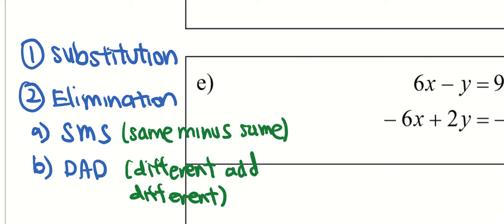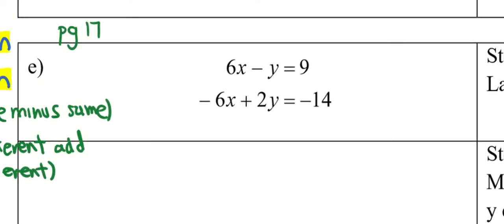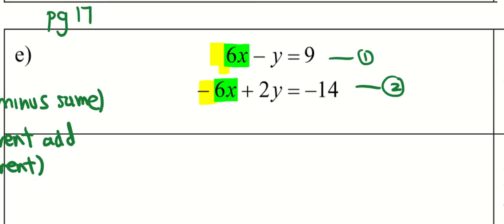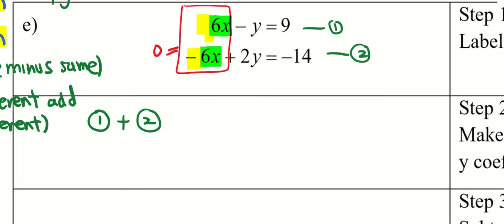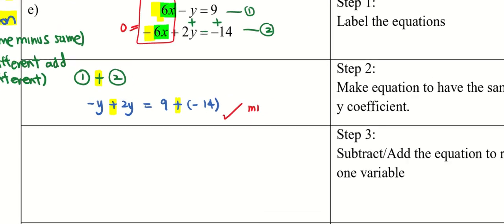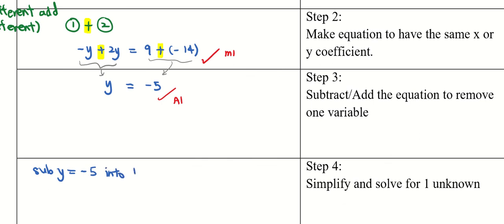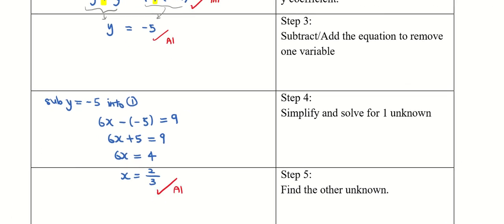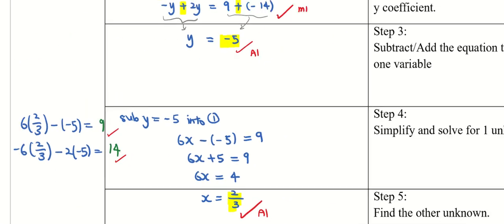2022 2RP 2H Elimination Method DAD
Chapter 3.3 Solve Simultaneous Equations by Elimination